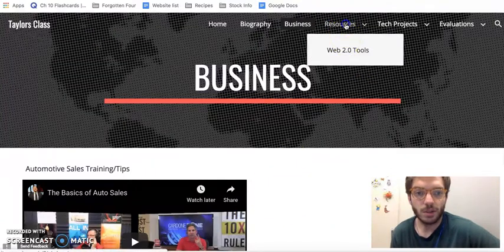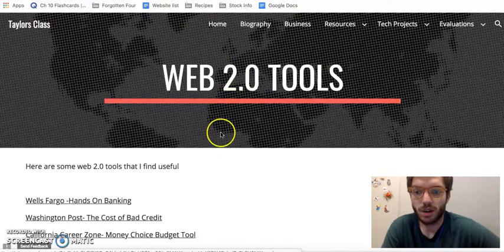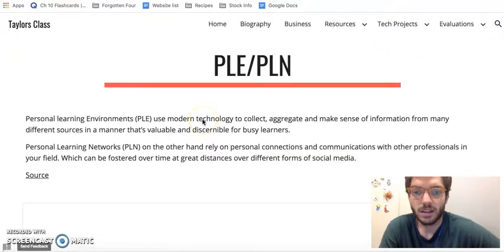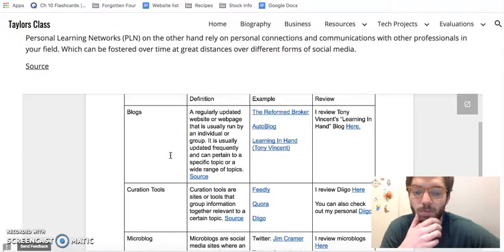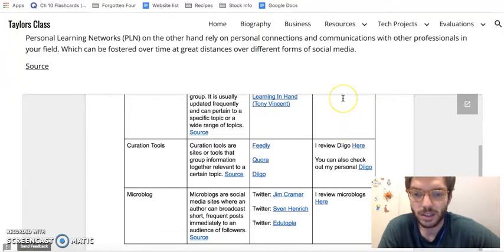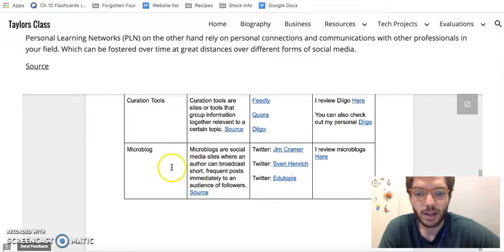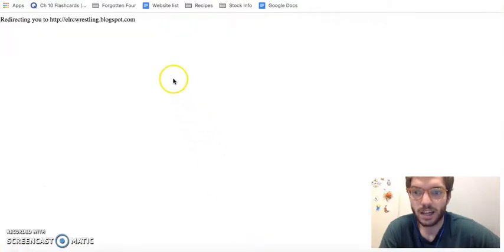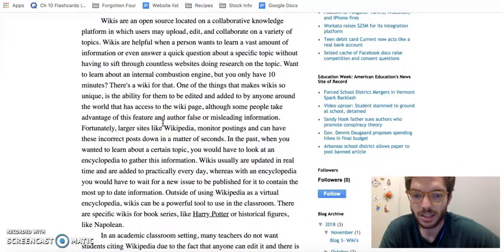ELRC 4507 Final Project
Screencast of my website for Dr. Heroman's ELRC 4507 final project